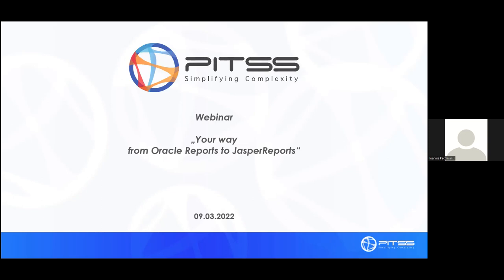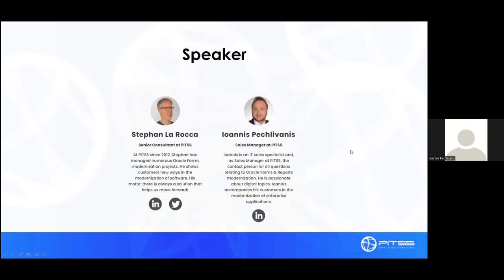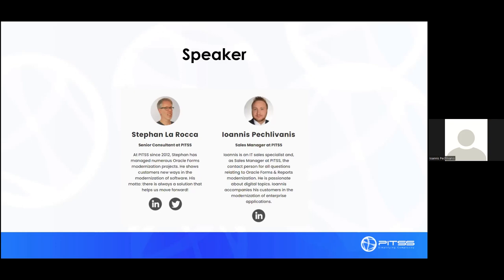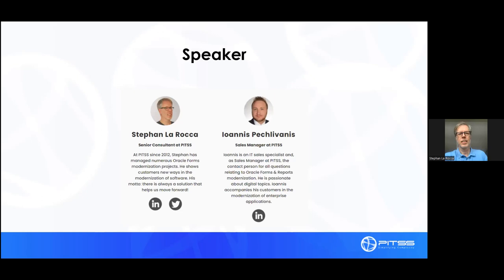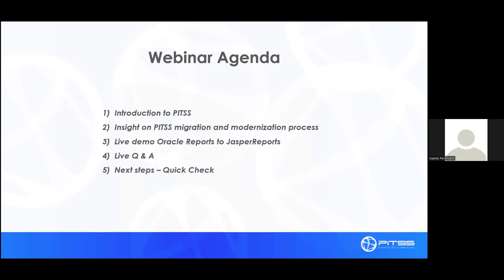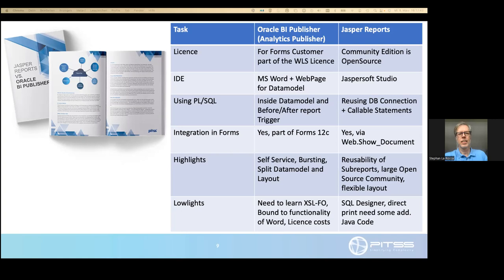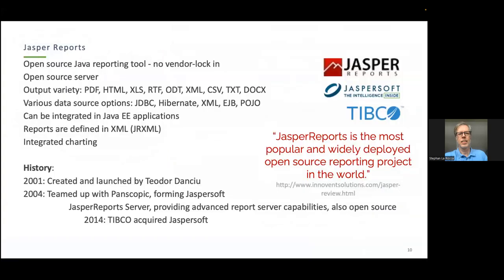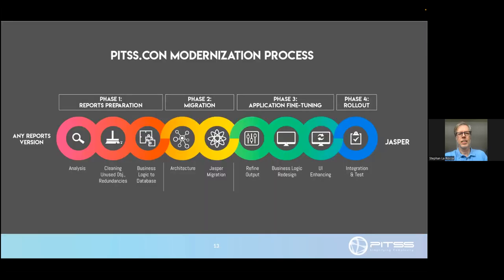Webinar Your Way to JasperReports 220309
Oracle Reports to Jasper Reports  Migration Webinar.